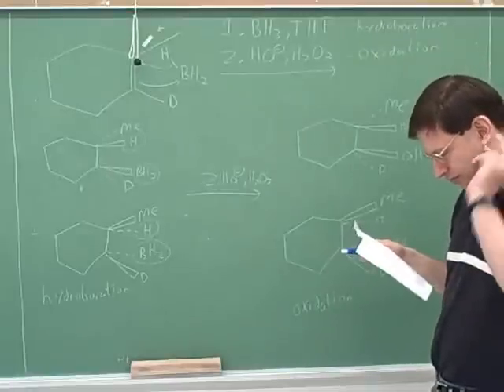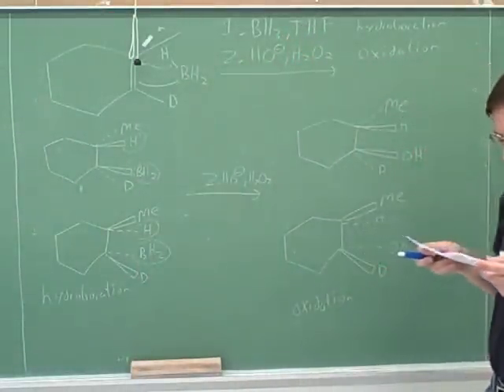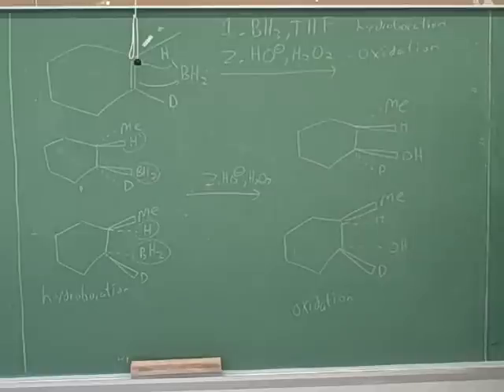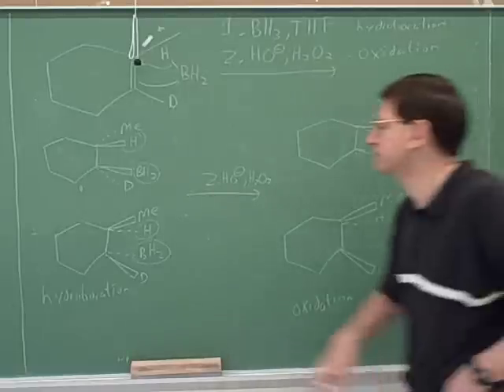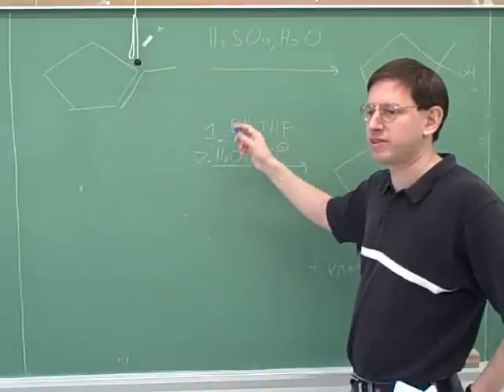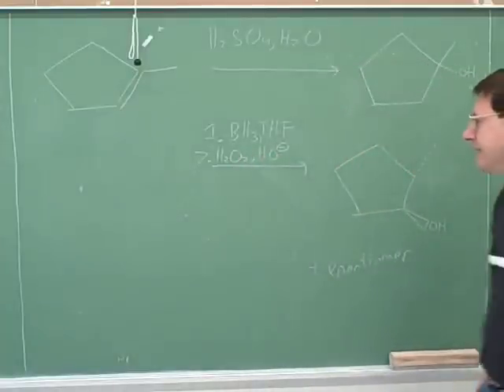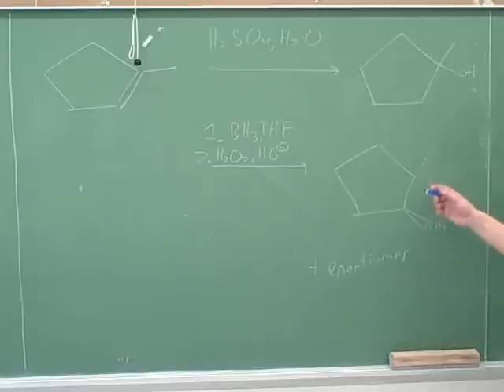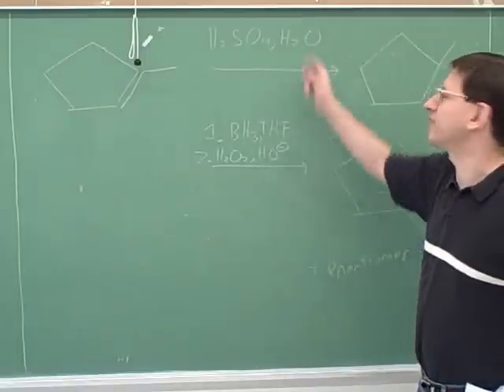Alkenes: addition of HBr, BH3, X2 (8)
Organic chemistry: Alkene addition reactions. Addition of H2 (hydrogenation). Addition of HBr, with or without peroxides. Addition of BH3 to get alcohols (hydroboration-oxidation). Addition of X2.

(4) Continued
(5) Addition of BH3 to get alcohols (hydroboration-oxidation)
(6) Continued
(7) Continued
(8) Continued
(9) Continued
(10) Addition of X2 (halogenation)
(11) Continued
(12) Continued